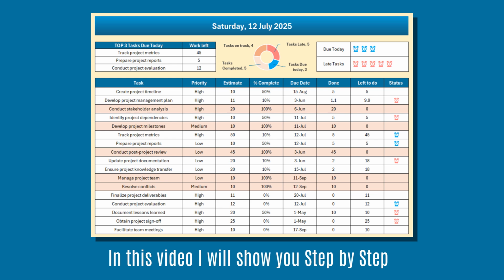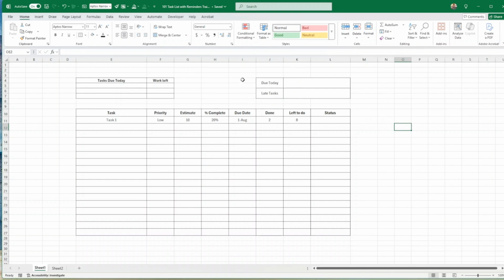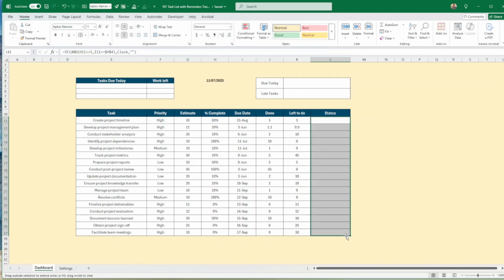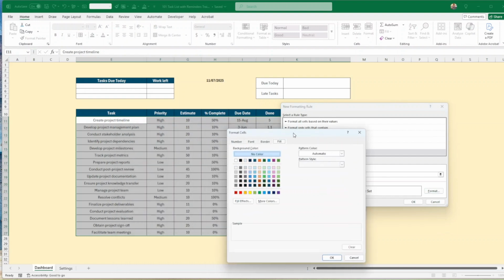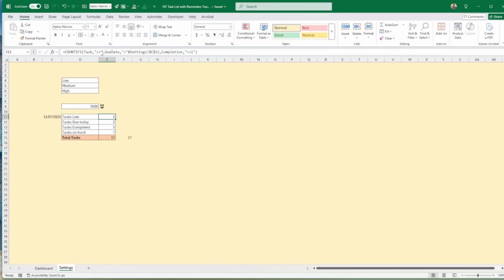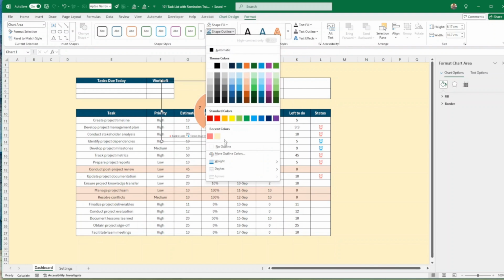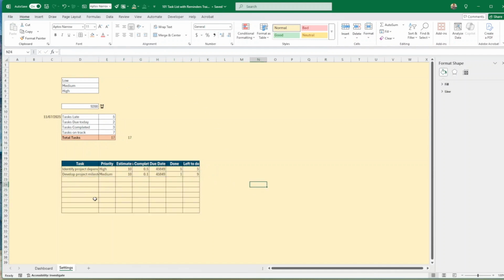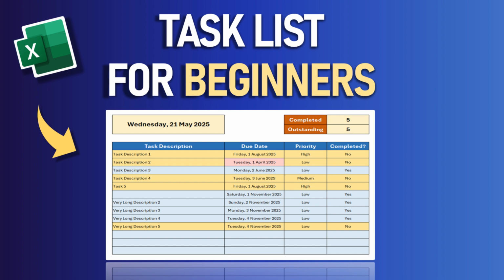STEP by STEP: Build a Excel Task List Dashboard with Progress, Completion and Due Date Reminders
This free Excel tutorial demonstrates building a powerful Excel Templates solution: a Task List with Priority, Estimates, Due Date, and automated reminders for late or due tasks. Learn to track progress and get timely alerts. This video covers essential Excel functions for robust task management. Master Excel for your business needs.

My Etsy Shop where I sell Quality Professional Templates at a Guaranteed Best Price